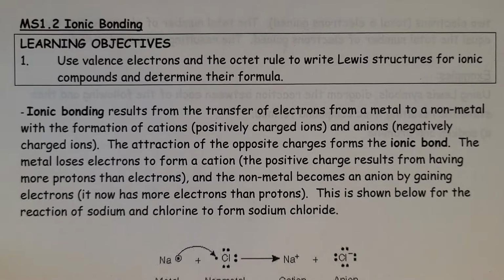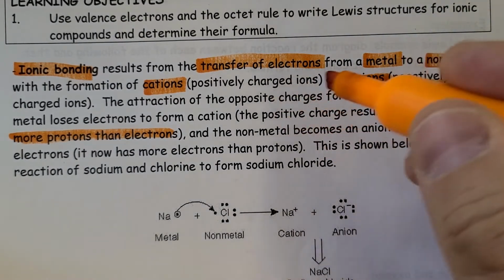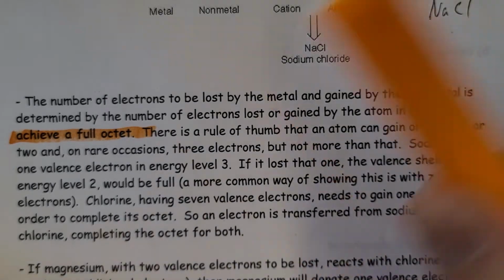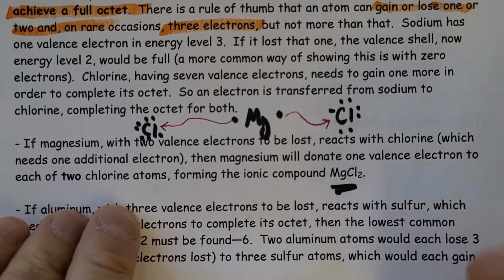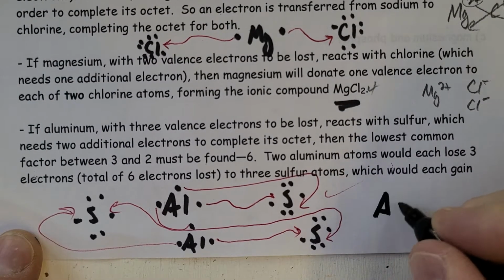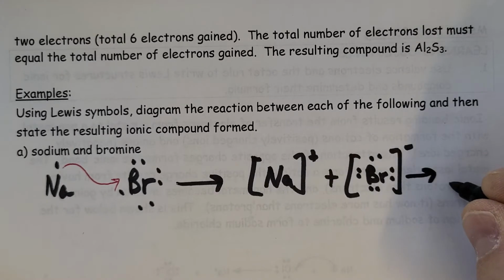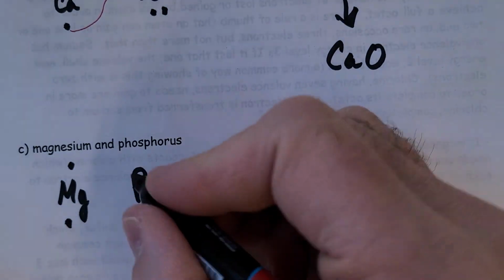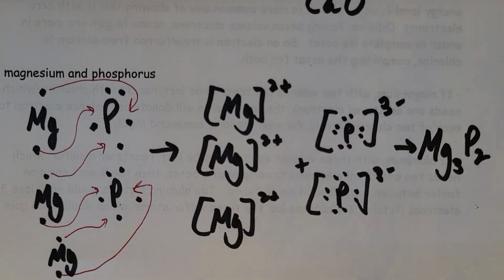MS1.2 Ionic Bonding